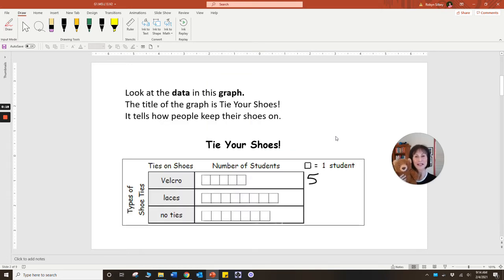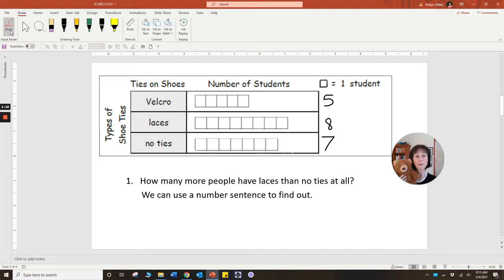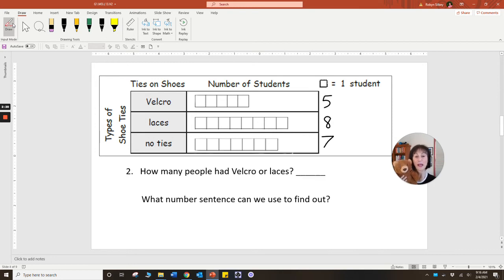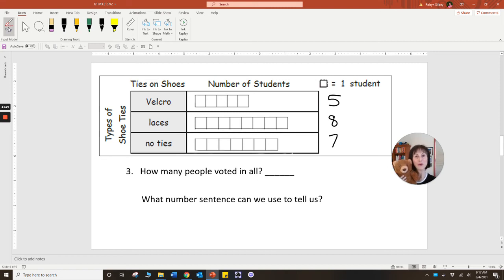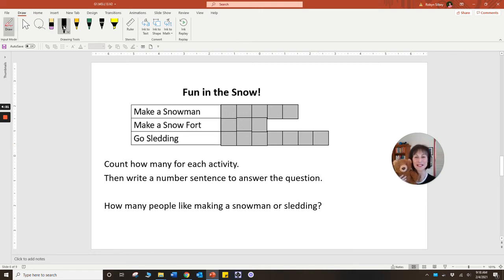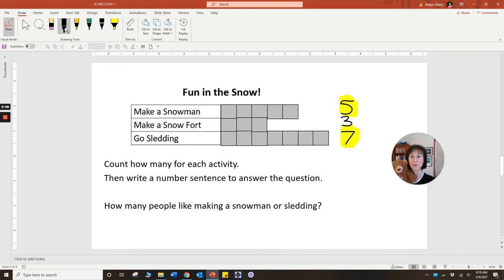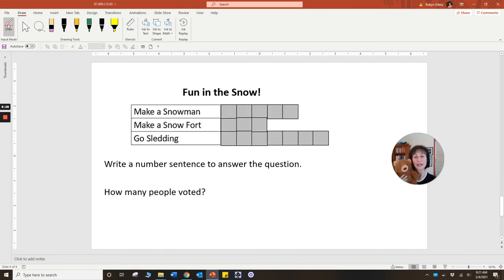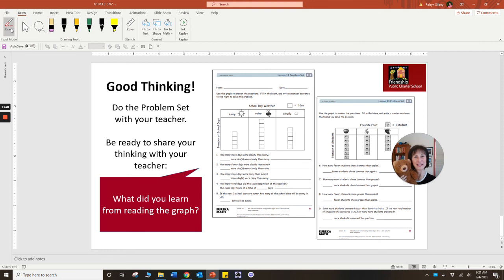Grade 1, Module 3, Lesson 13 (Friendship Public Charter School)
This is Eureka Math Grade 1, Module 3, Lesson 13